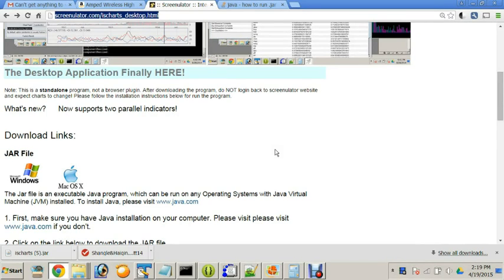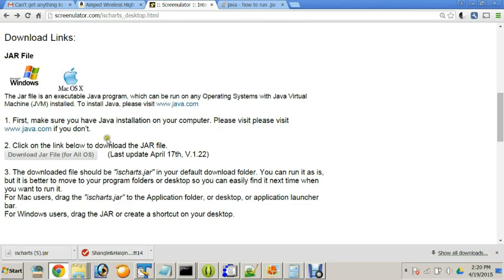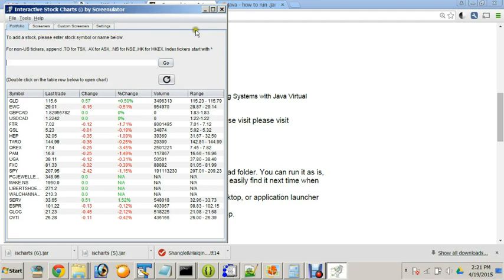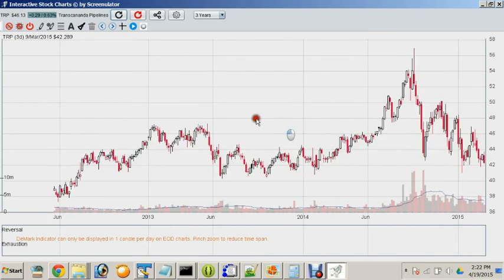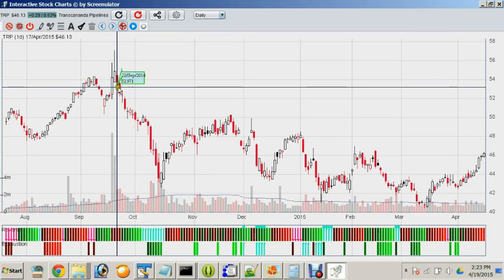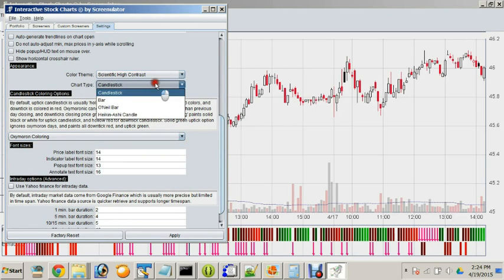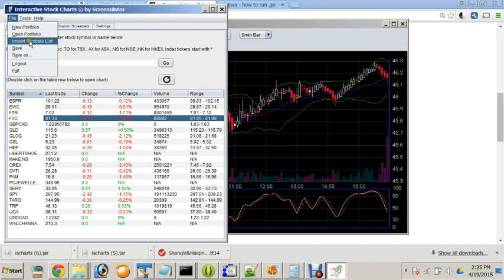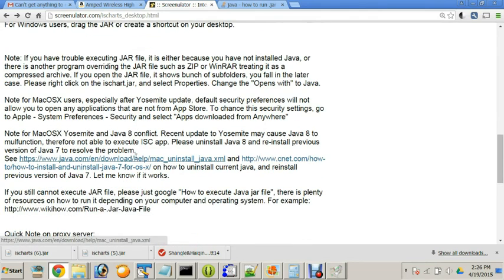Desktop Interactive Stock Charts Tutorial Part 1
This tutorial shows you how to install and run ISC program on desktop computer with Java installation. Windows or MacOSX.